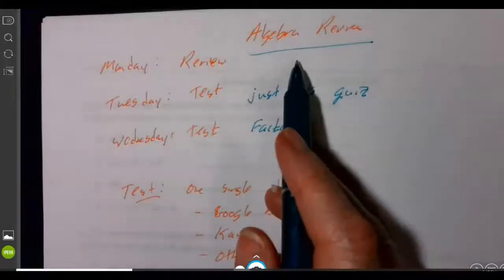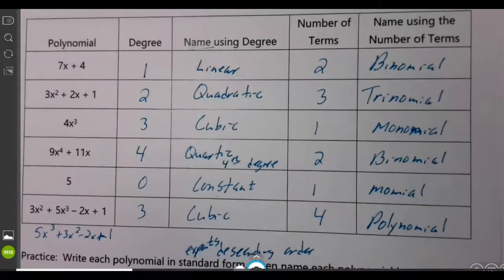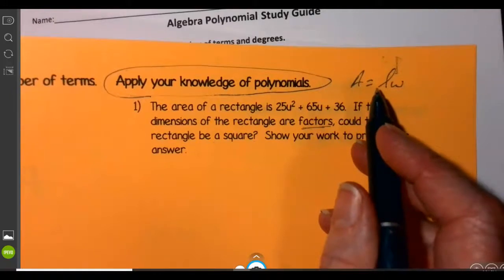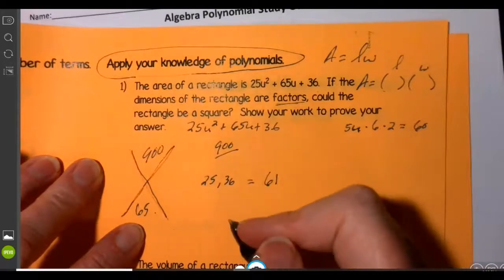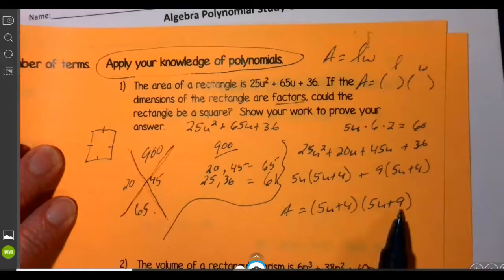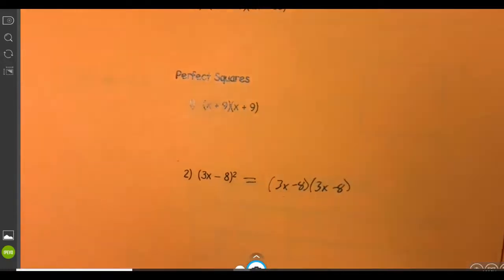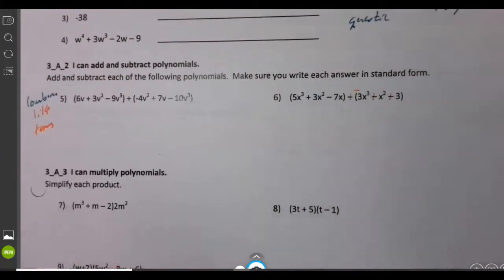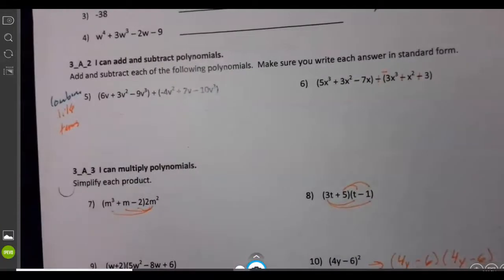Review for Unit 7 test